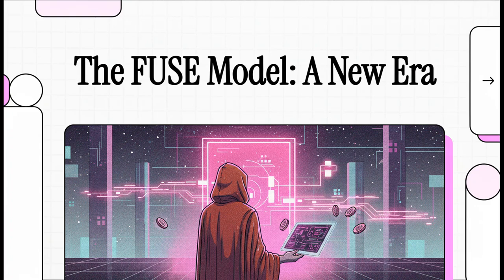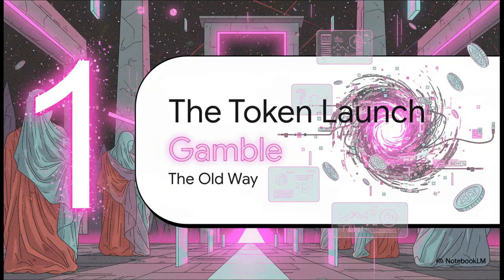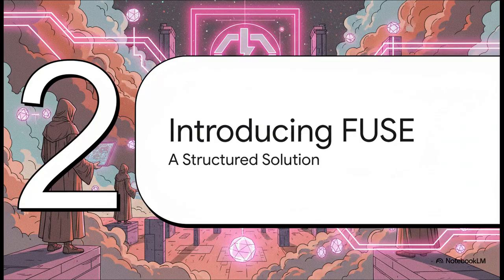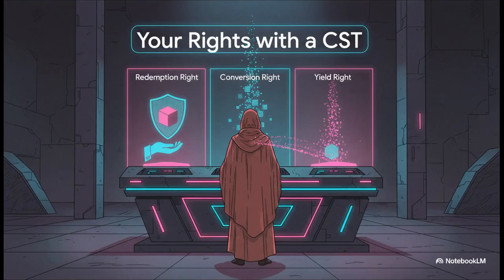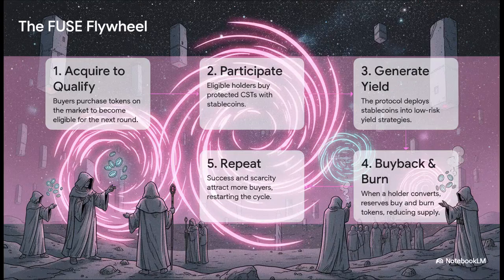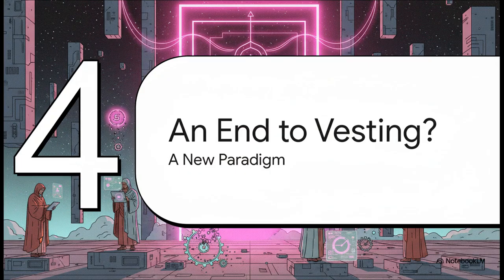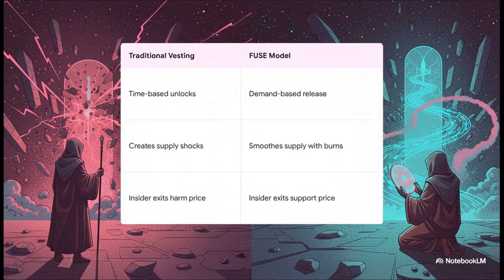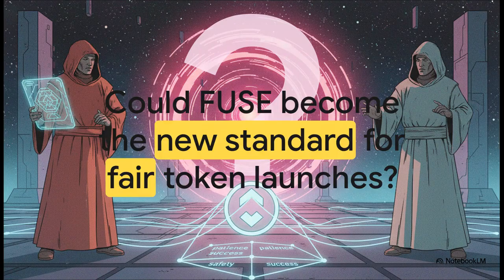TEN Presents FUSE: Anti-Rug Launch Mechanism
FUSE is the first token launch mechanism where communities can't be rugged. When you participate, you lock stables and receive a protected position you fully control. Want out? Redeem your stables 1:1- no loss, no forced selling. See upside? Convert to liquid tokens and capture unlimited gains. While protected, you earn protocol rewards. Every exit burns supply instead of adding sell pressure. Every conversion reduces circulation. The result: launches that protect participants, align incentives, and make rugging mathematically impossible.